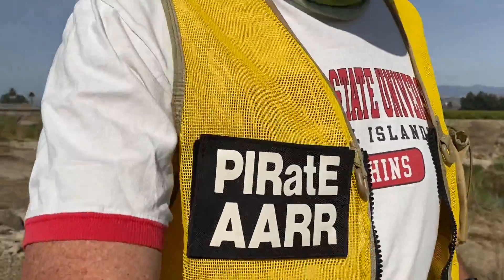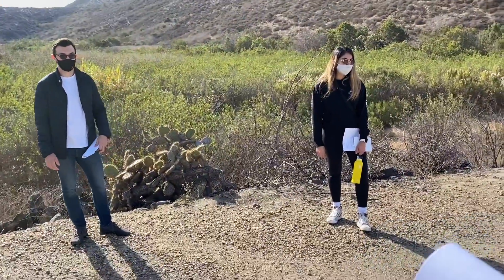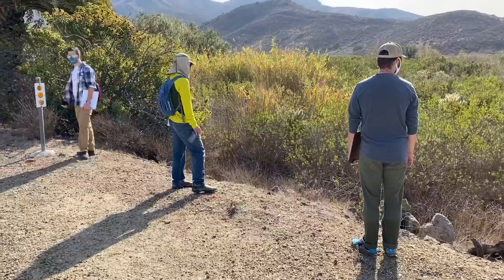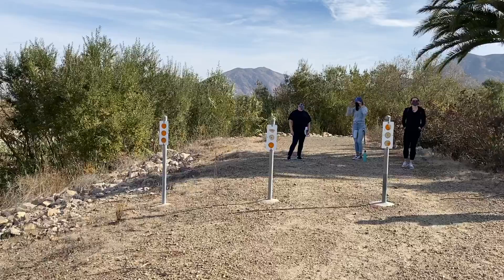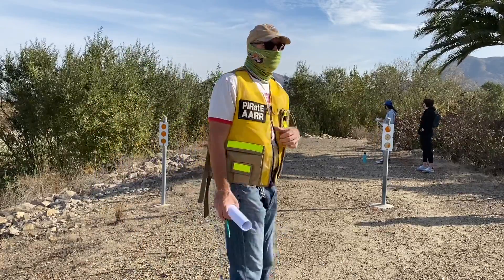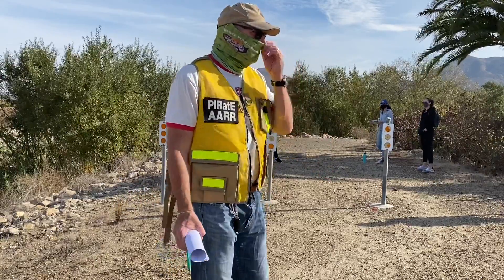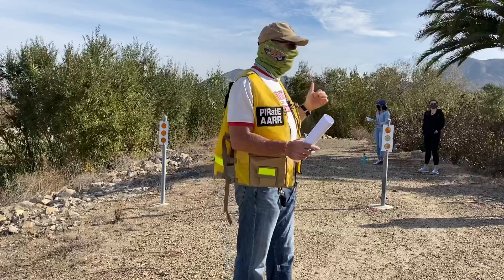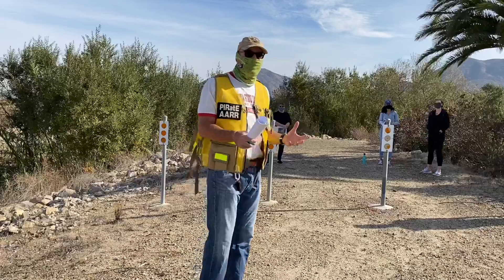Cam Park Tour Stop 2-Levee